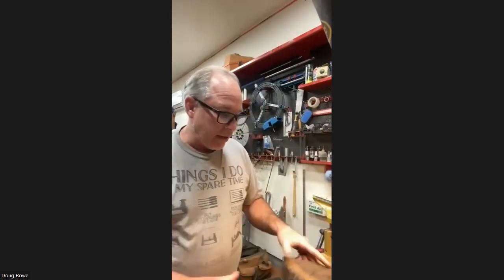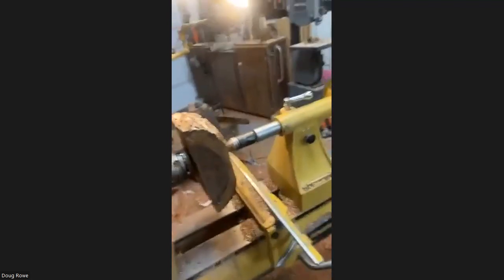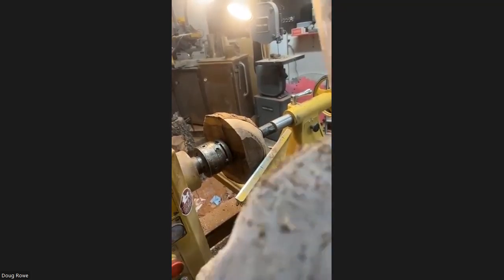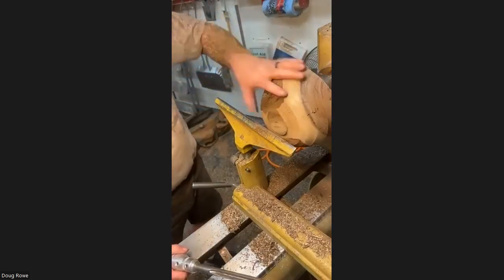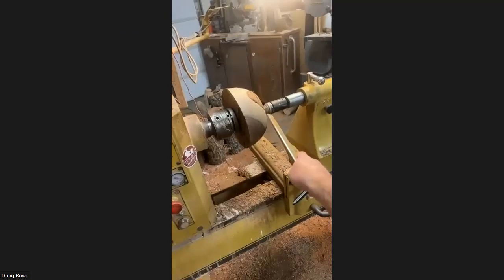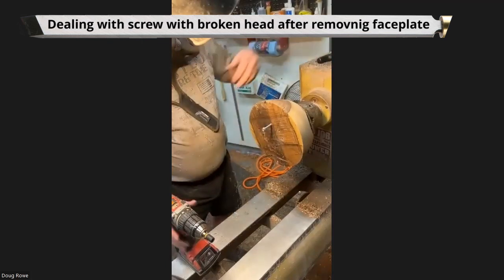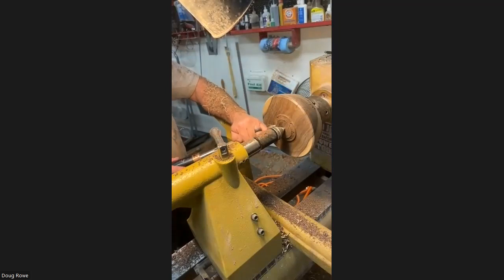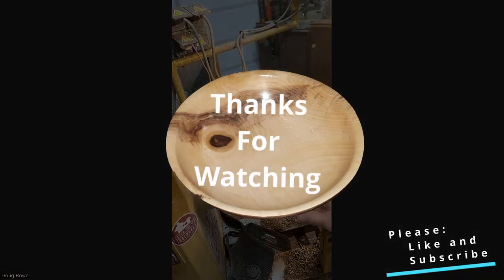2023-05-17 Demo: Turning Techniques with Doug Rowe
The demo for 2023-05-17 was a general demo in turning by Doug Rowe.  Doug covered all sorts of topics, intending to provide general information on topics such as filling cracks, correct fit of the tenon in the chuck and other interesting chunks of information for the turner.

Enjoy the demo.

Embedded in the video, there is a reference to a microwave drying article.